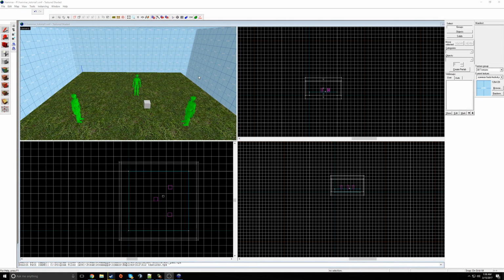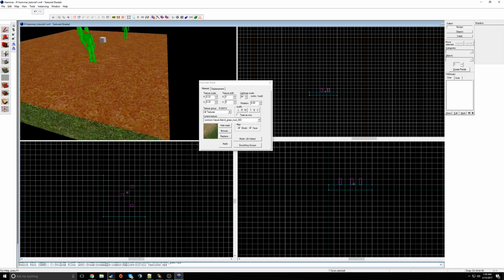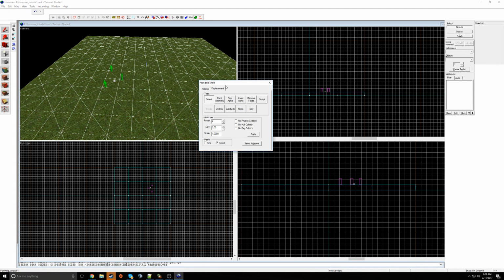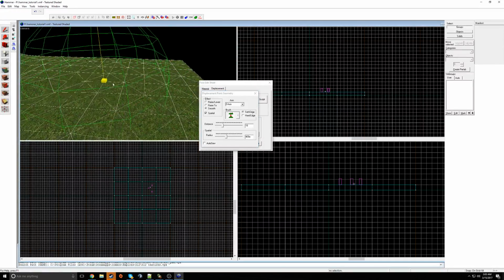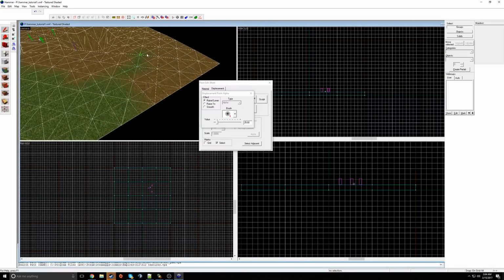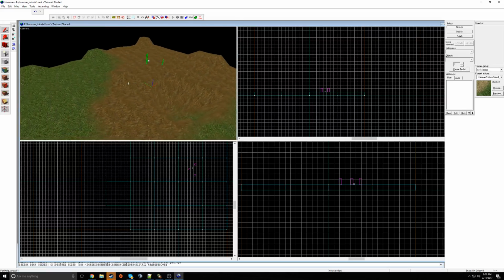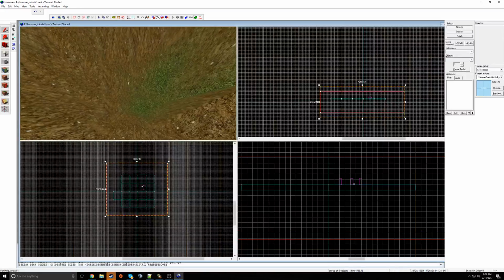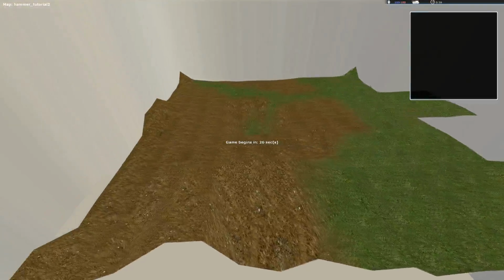Empires Hammer Tutorial 2 - Displacements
In this tutorial, we will be going over the basics of displacements.

What we covered:
How to make a displacement
How to multiply the displacements
How to modify the height of the displacements
How to paint the displacements
How to sew the displacements